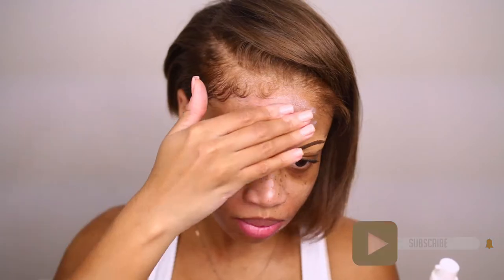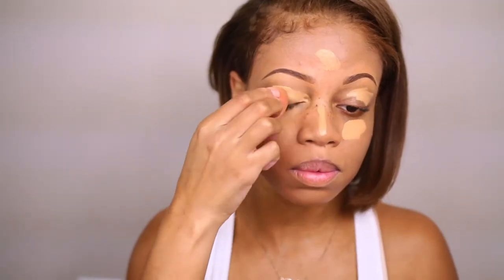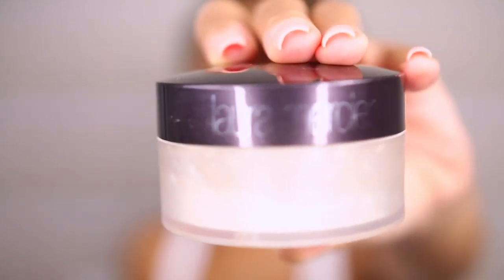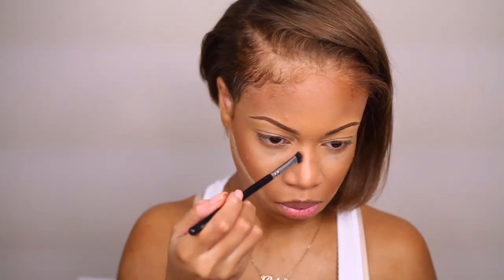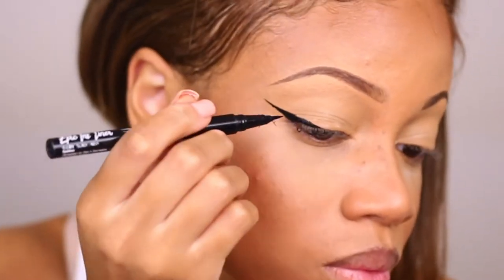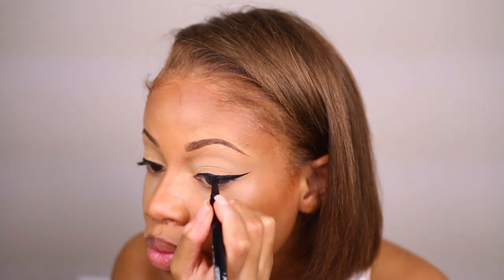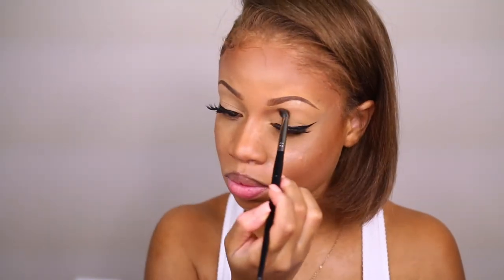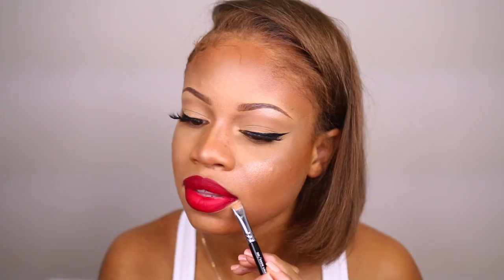HOW TO: Slay Winged Liner & Red Lips | GLAMWSHAN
DON’T FORGET TO WATCH IN 1080 HD ♡